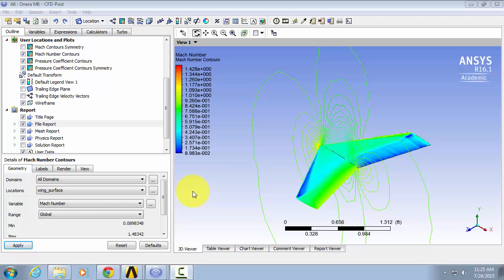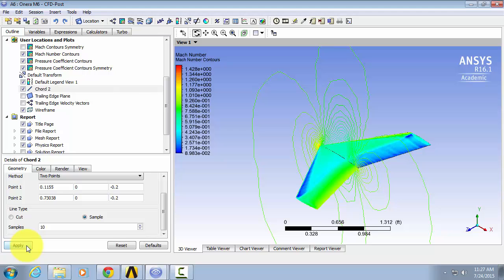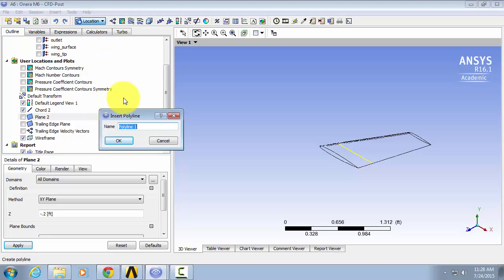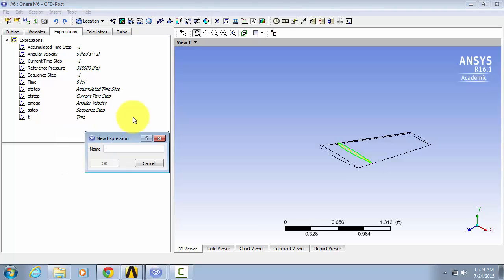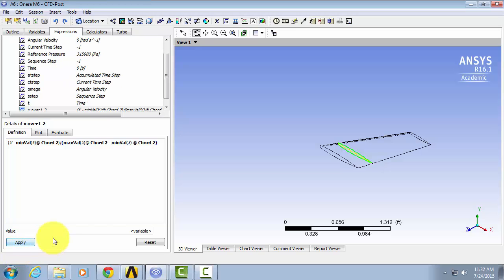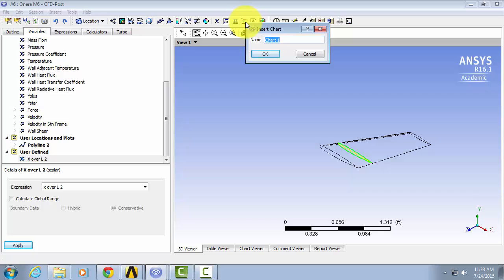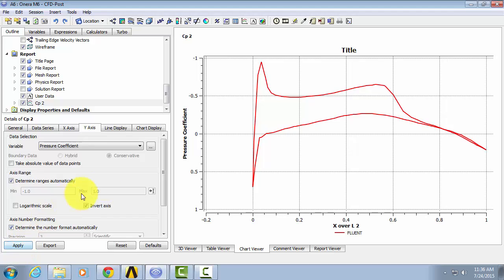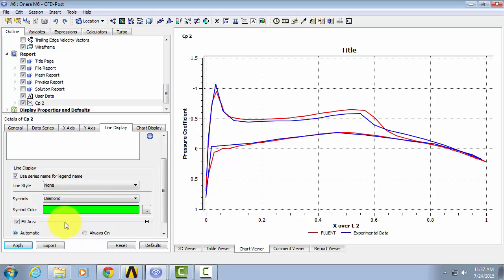SimCafe: 3D Wing Numerical Results 5